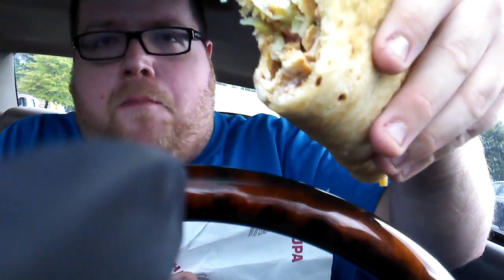Taco Bell Double Header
Bacon CLUB Chalupa & Cap'n Crunch Bites